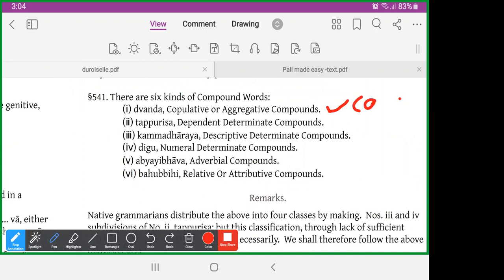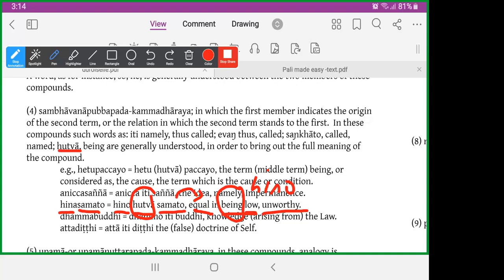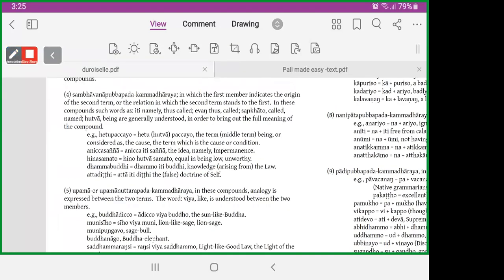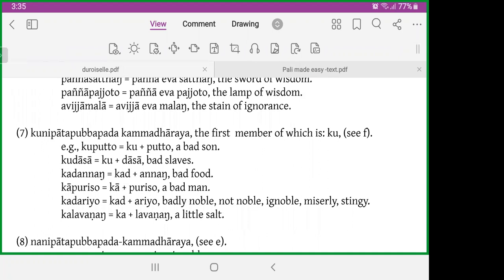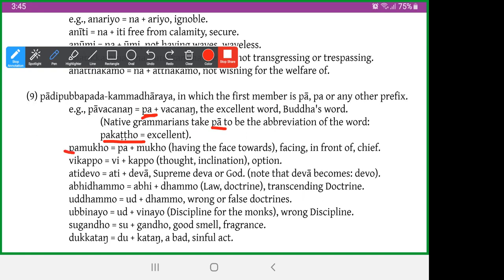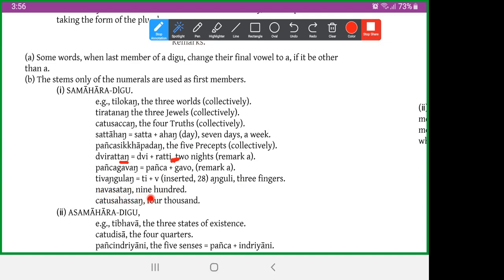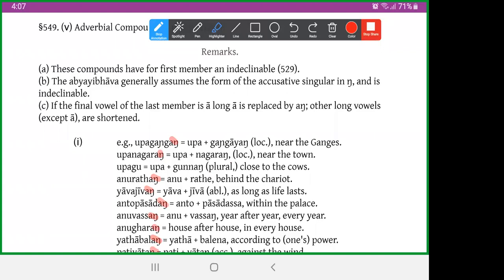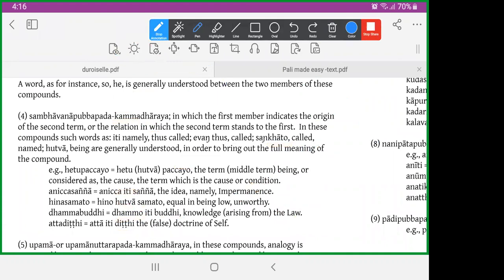Pali Grammar Part 2- Samasa Part 2 -Kammadharaya and digu